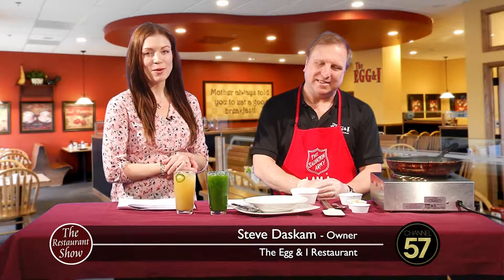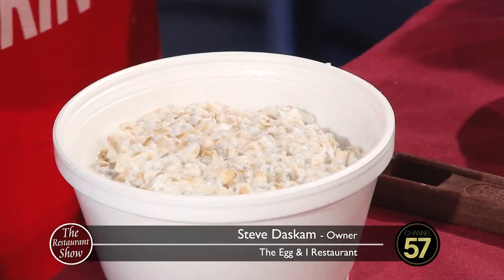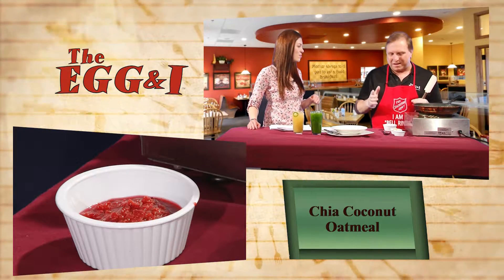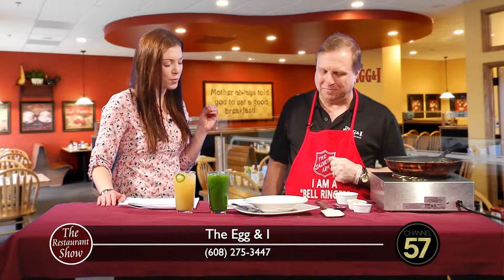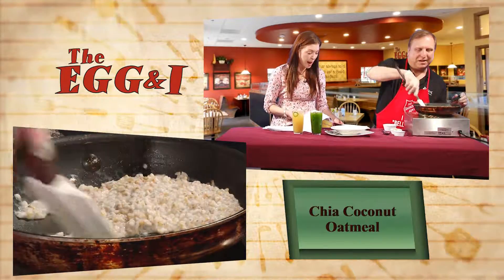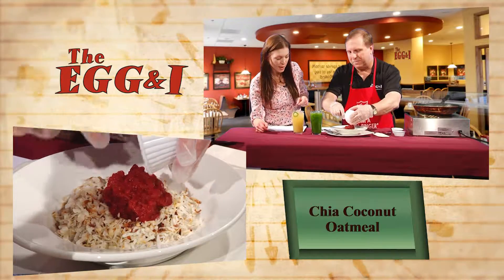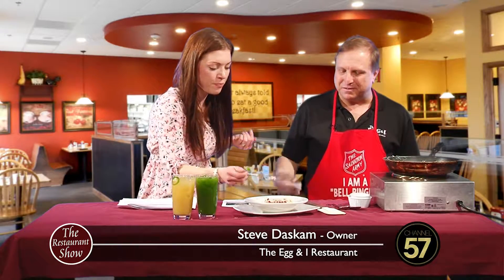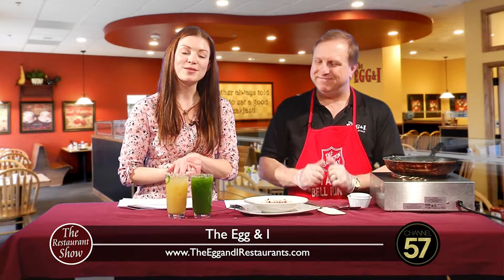WI57 | The Restaurant Show | Steven Daskam | The Egg & I | 03/07/017